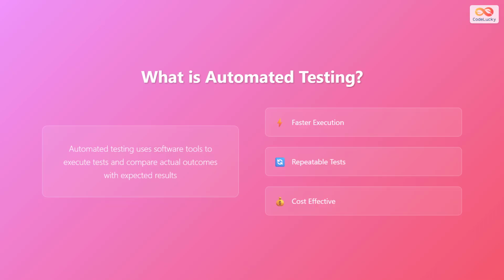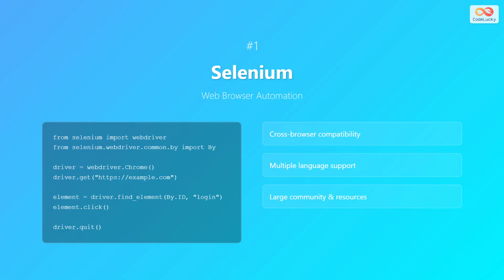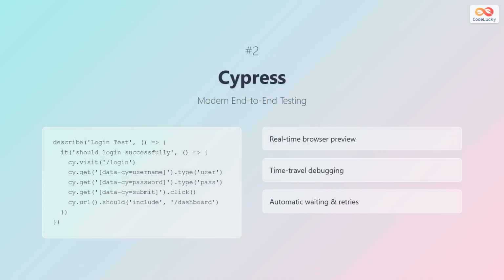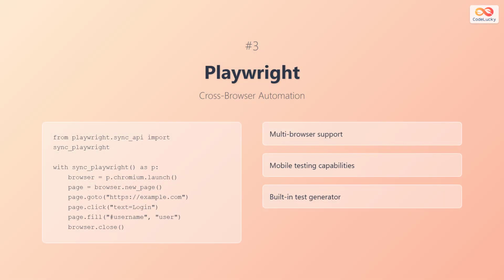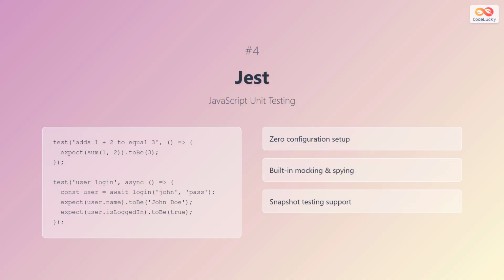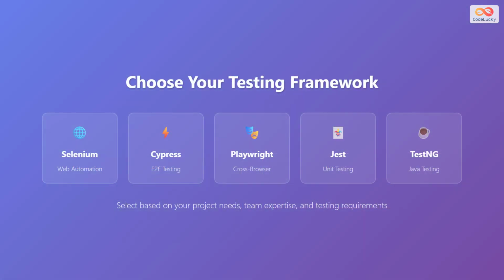Top 5 Automated Testing Frameworks for Beginners (2025)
🚀 Ready to level up your software testing game? This video explores the top 5 automated testing frameworks that every beginner should know in 2025!

We'll break down each framework, explain what it is, and why it's essential for ensuring high-quality software. Whether you're just starting out or looking to expand your testing toolkit, this guide has you covered.

🤔 Wondering which framework is right for your project? We'll cover:

✅ Selenium: The king of web browser automation.
✅ Cypress: Modern end-to-end testing made easy.
✅ Playwright: Cross-browser automation for flawless testing.
✅ Jest: JavaScript unit testing at its finest.
✅ TestNG: The go-to Java testing framework.

Each explanation includes sample code, key features, and real-world use cases. By the end, you'll have a clear understanding of each framework and which one best fits your needs.

✨ Get ready to improve your testing workflow and deliver bug-free software!

Chapters:
00:00 - Top 5 Testing Frameworks
00:13 - What is Automated Testing?
00:49 - Selenium - Web Testing Framework
01:18 - Cypress - Modern Testing Framework
01:47 - Playwright - Cross-Browser Testing
02:13 - Jest - JavaScript Testing Framework
02:38 - TestNG - Java Testing Framework
03:01 - Framework Comparison Summary
03:23 - Outro